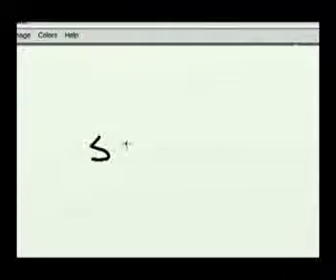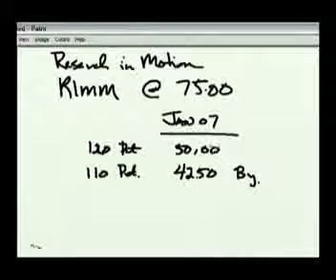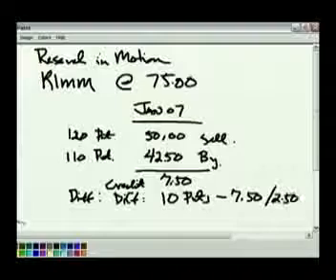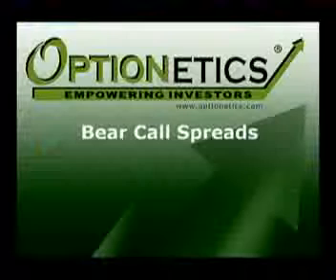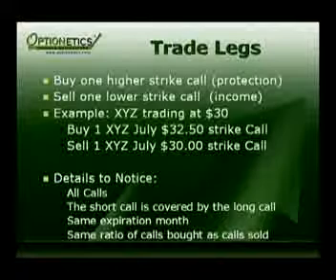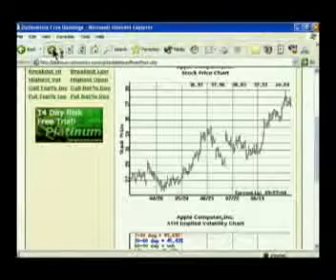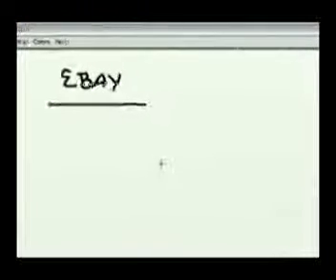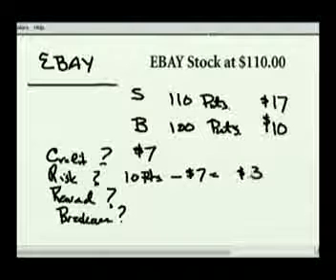OPTIONETICS 2 Title 01 Parte 4